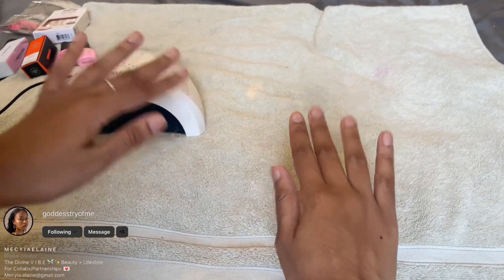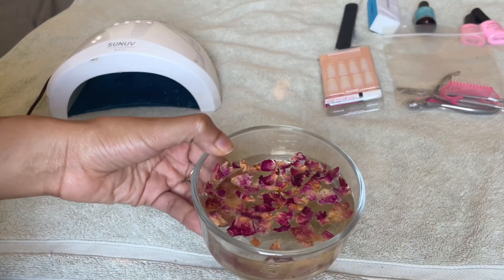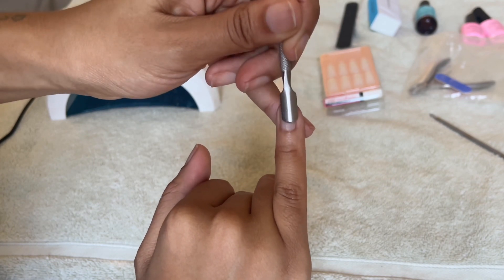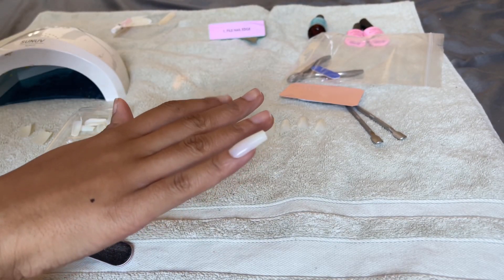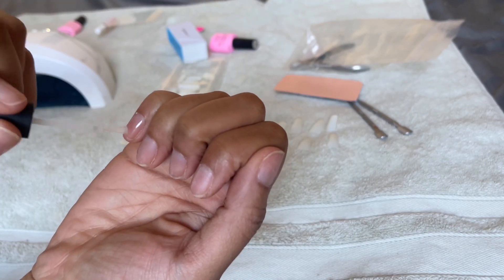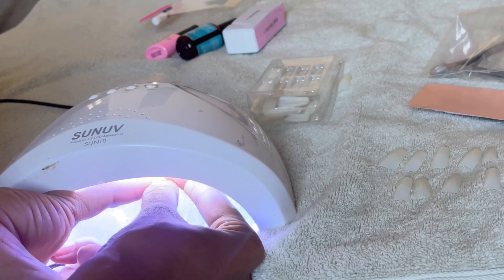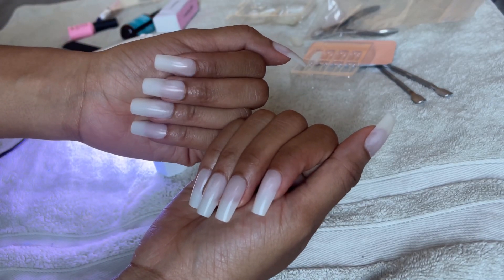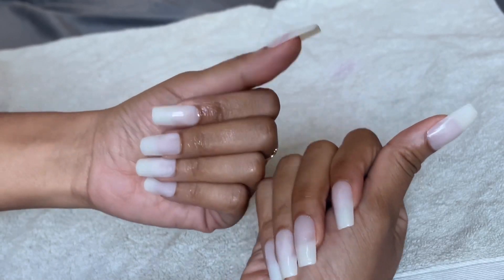NAILS THAT LAST (Beginner Friendy) PRESS-ON NAILS METHOD 💅🏽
♥️Hello to all my Memez if you’re new here welcomeeee to everything that’s a vibe!

mecyiaelaine
1. Nail primer
2. UV light
3. Top coat
4. Base coat
5. Nail kit
All found in my “NAIL CATEGORY” in store💗💗💗💗💗💗💗💗💗

Nails were purchased from Walgreens Drugstore

Sending good vibes and light your way always ✨